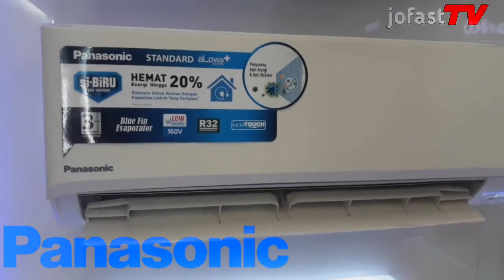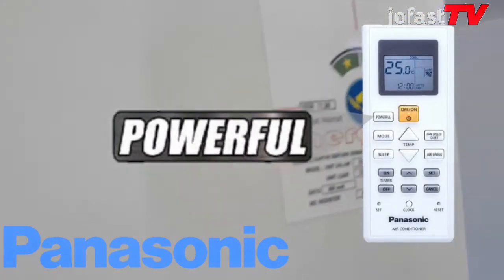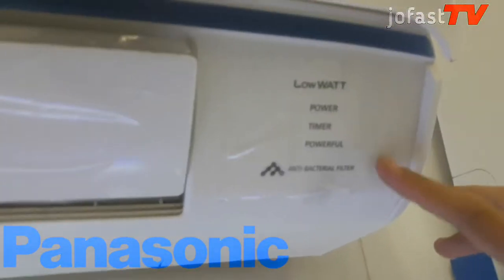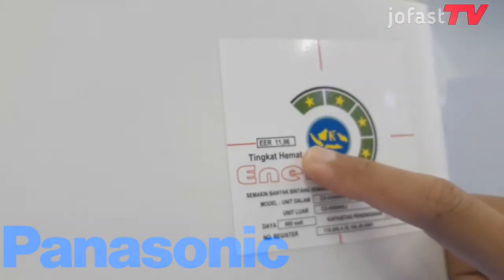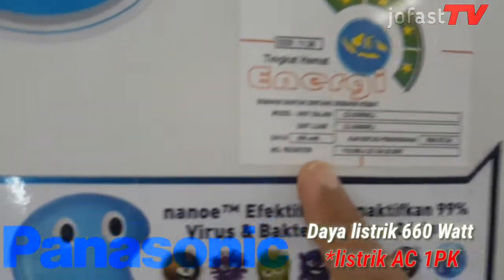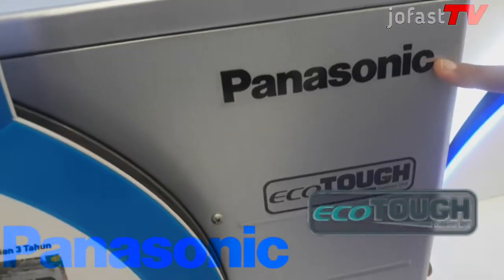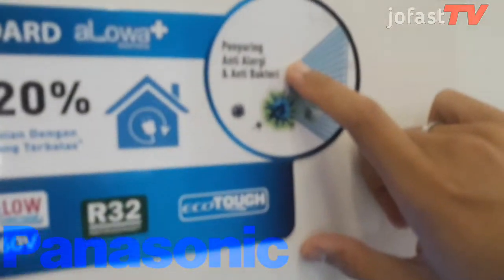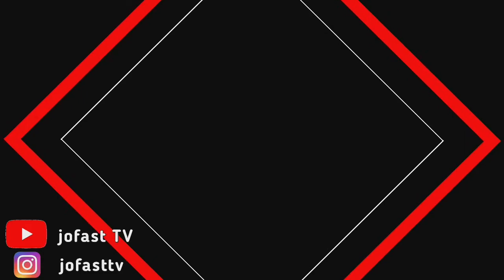AC ANTI BAKTERI | PANASONIC | CS-XN9WKJ VS CS-KN9WKJ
AC panasonic
anti bakterial filter vs nanoe X
type AC
CS-KN9WKJ VS CS-XN9WKJ